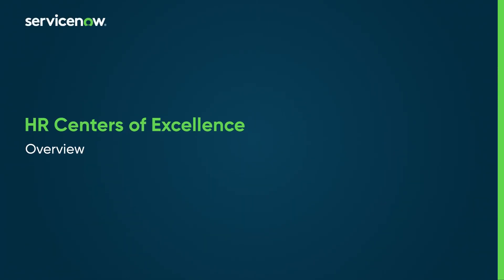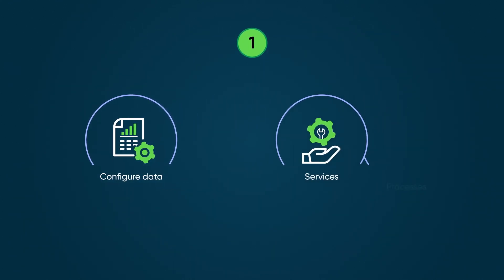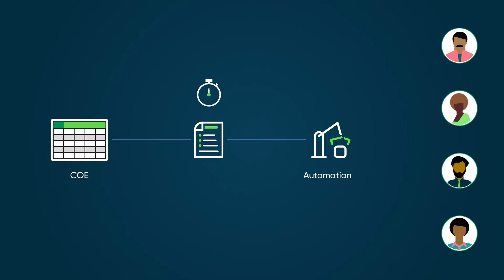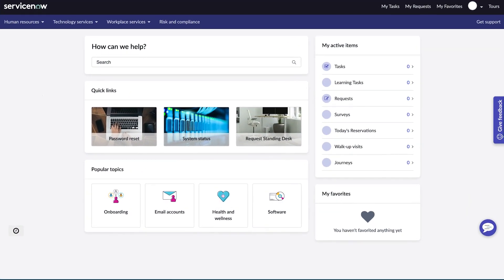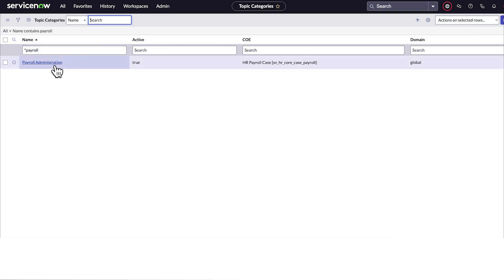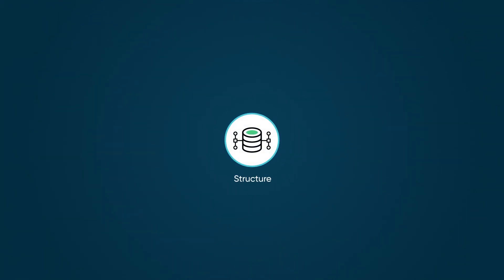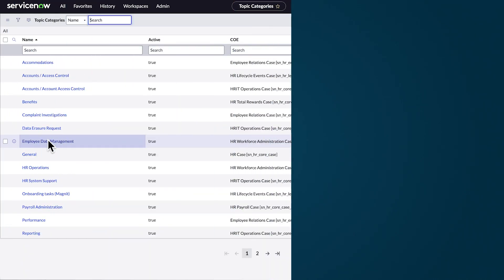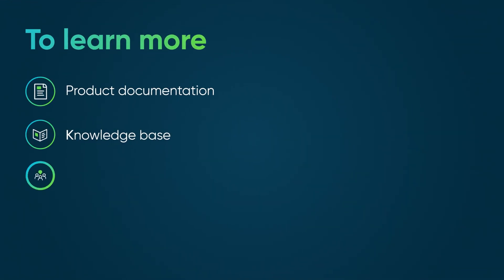HR Centers of Excellence | Overview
Learn how HR Centers of Excellence, or COEs, allow you to configure data, services, and processes by functional discipline, limit access to sensitive information, promote consistency for metrics and reporting, and help drive automation by defining requests at the service level.

Chapters:
00:00  Intro
00:04  What is the HR Centers of Excellence data model?
00:28  Benefits of COEs
01:11  COE data model
01:48  Configuring and using the COE data model
02:43  Handling a request for a new COE

Role required: admin or sn_hr_le.admin and delegated_developer